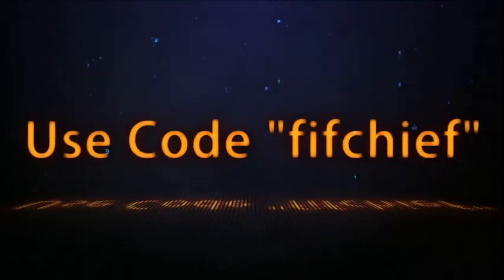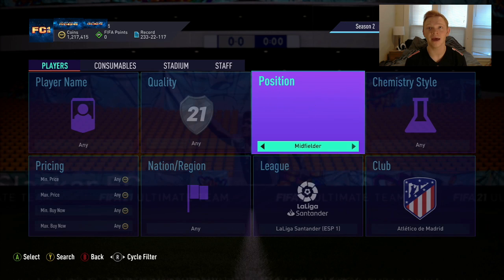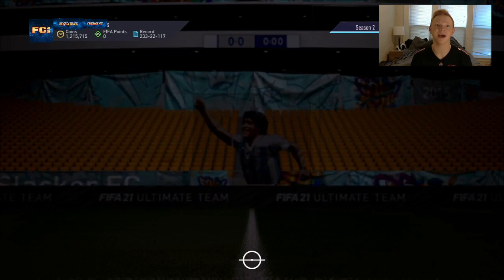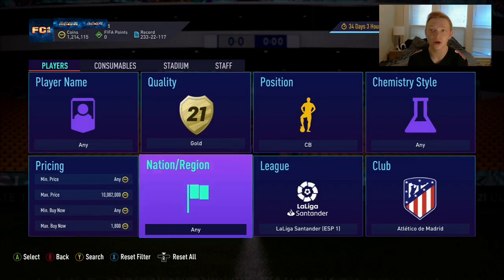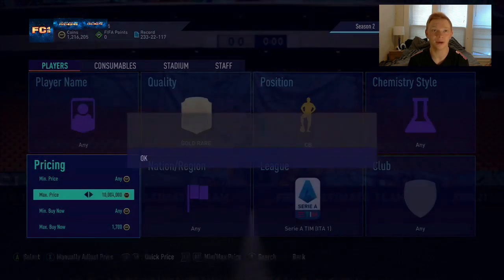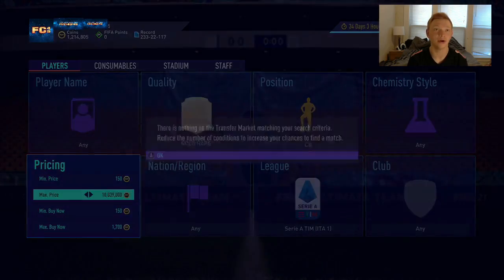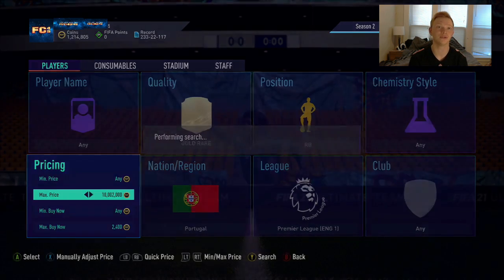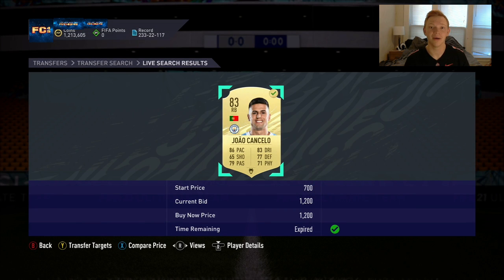FIFA 21 INSANE SNIPING FILTERS! HOW TO MAKE 500K RIGHT NOW ON FIFA 21! BEST PLAYERS TO SNIPE ON FIFA